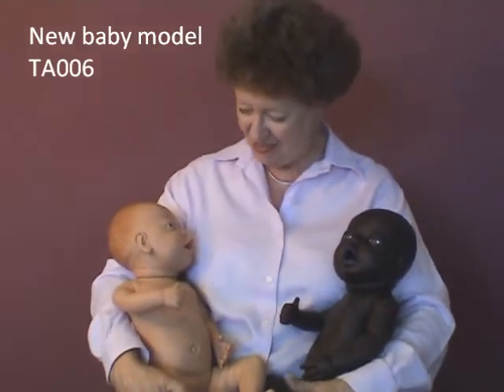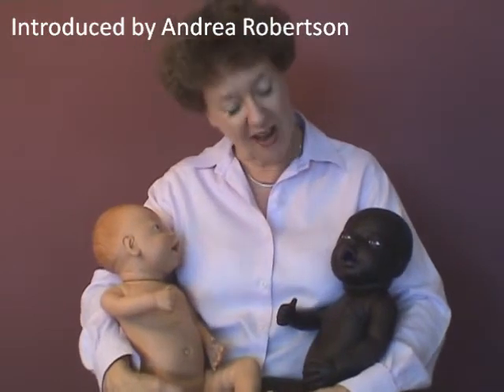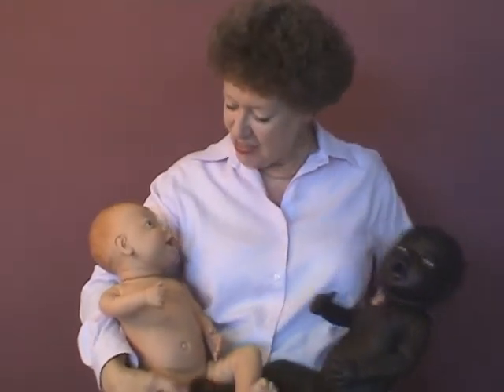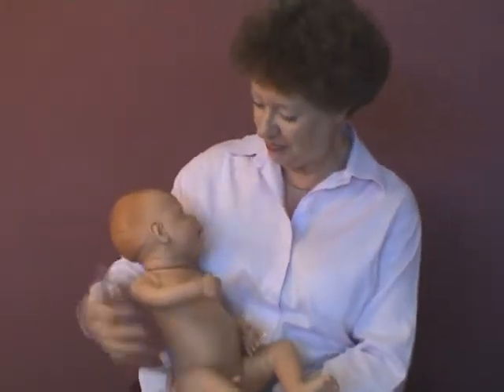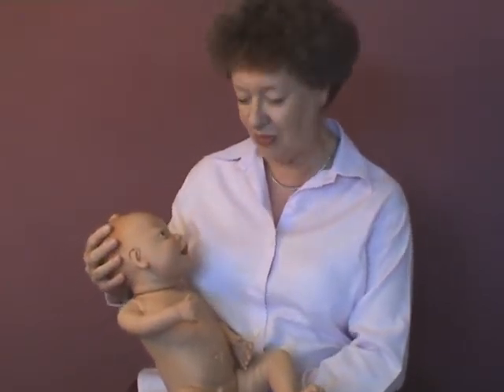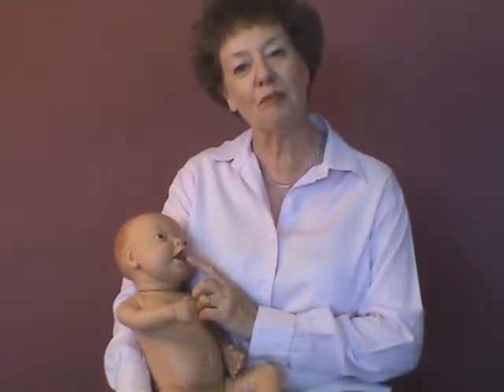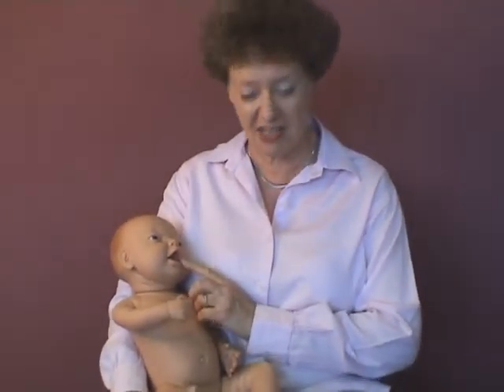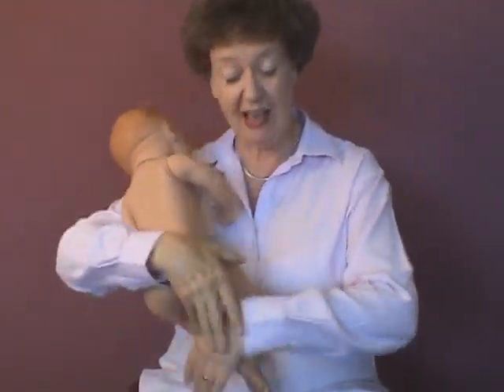New baby model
Model of a new baby for use in childbirth and parent education programs